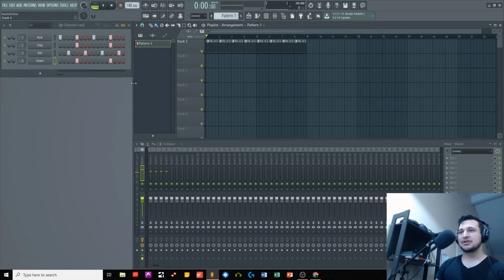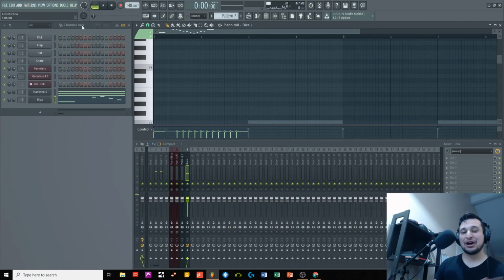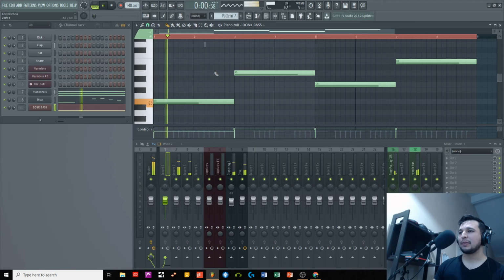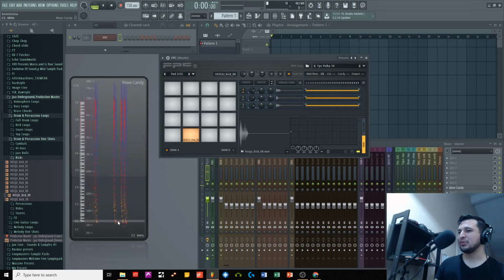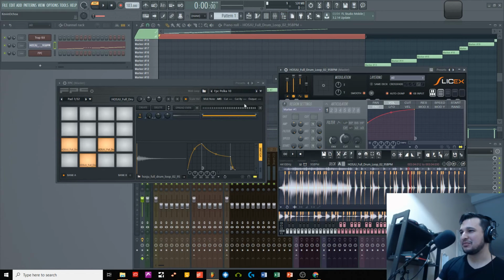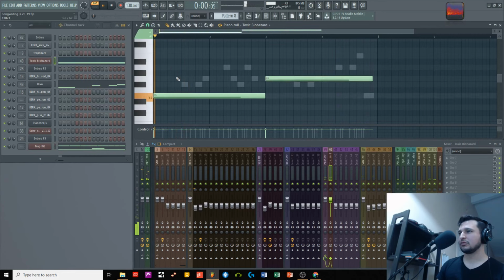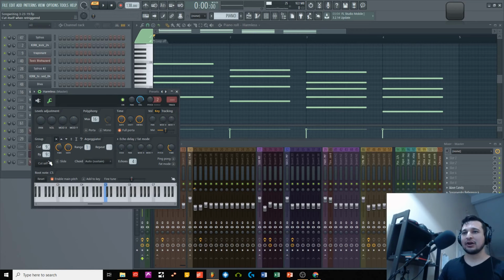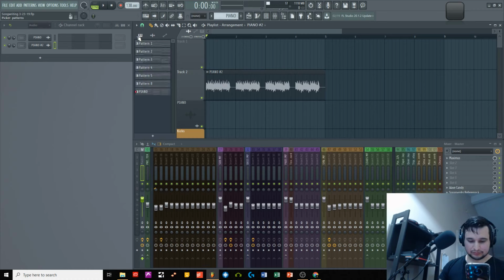FL Studio Live Webinar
FL Studio is a complete software music production environment or Digital Audio Workstation (DAW). Representing more than 20 years of innovative development it has everything you need in one package to compose, arrange, record, edit, mix and master professional quality music.
FL Studio is now one of the world’s most popular DAWs and is used by the most creative artists. Join this webinar for tips and tricks on FL Studio and learn more about the various synths and effect engines that comes with FL Studio.